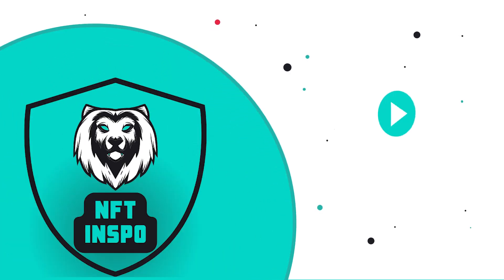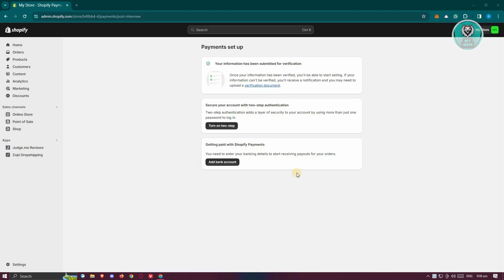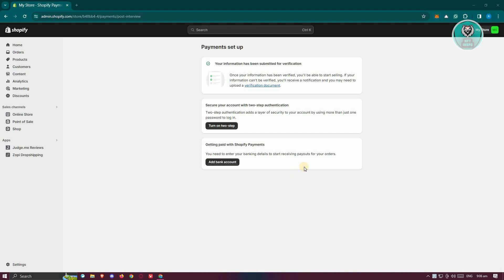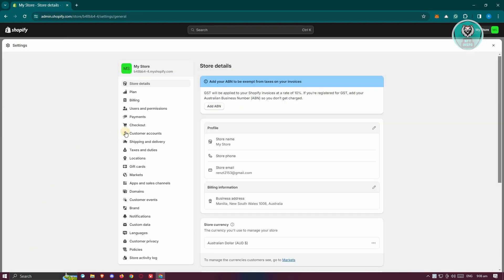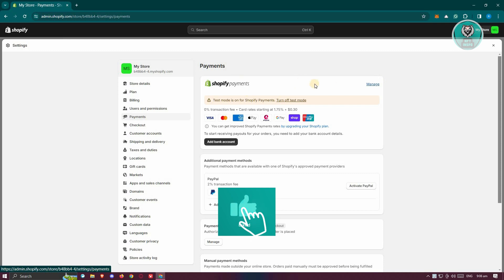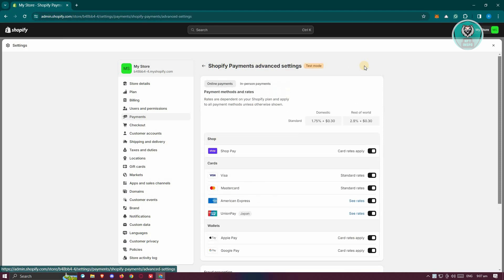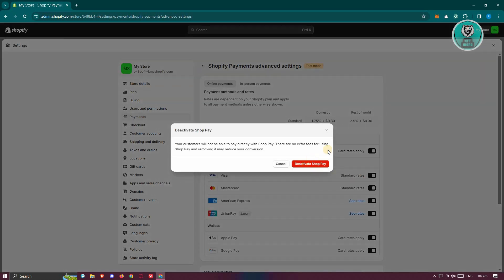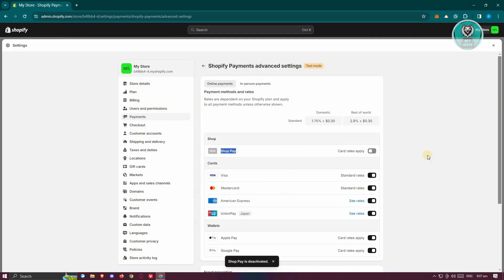How To Activate Or Deactivate Shop Pay Accelerated Checkout Shopify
If you need to activate or deactivate Shop Pay accelerated checkout on Shopify and need assistance, then this video will be perfect for you!